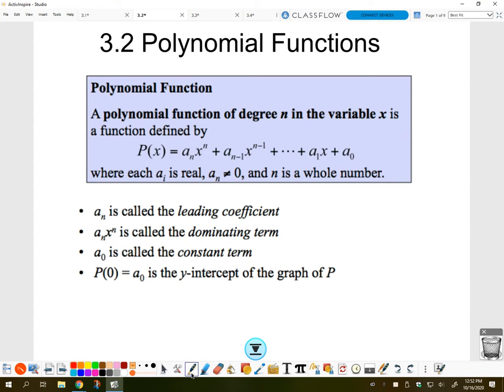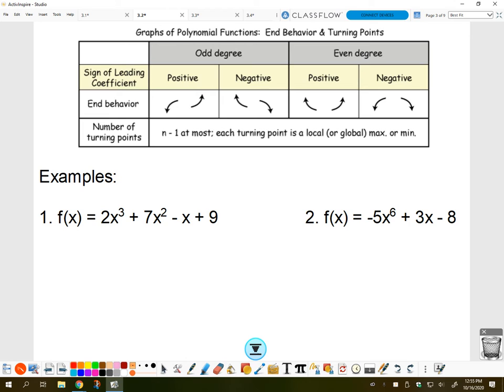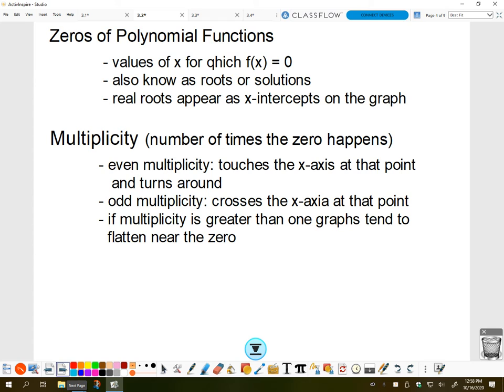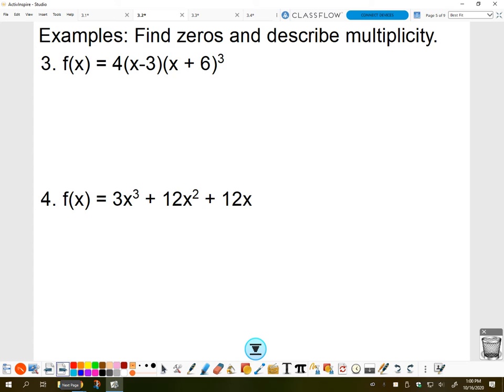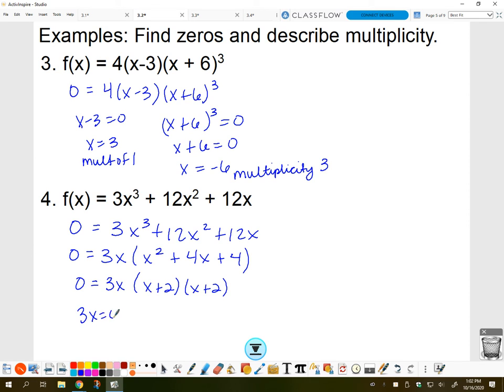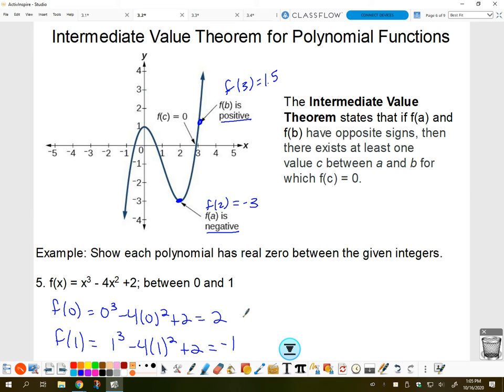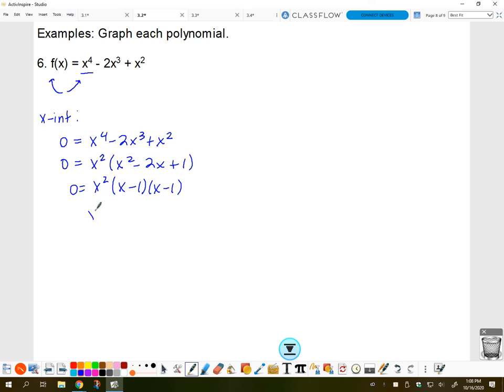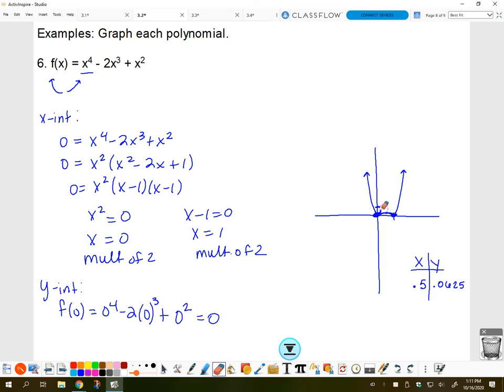3.2 Polynomial Functions